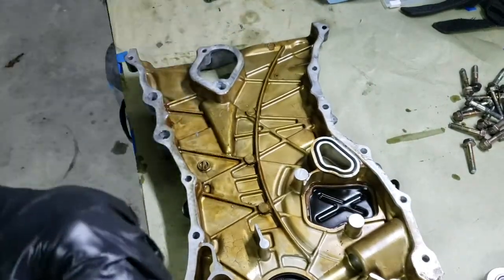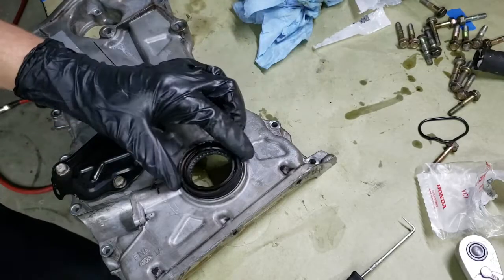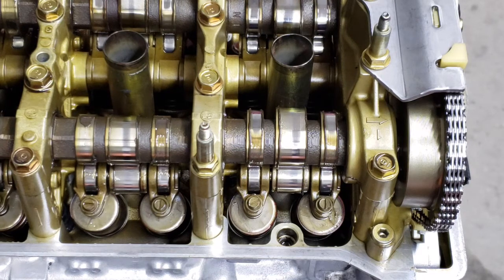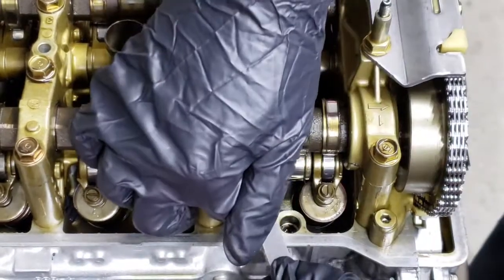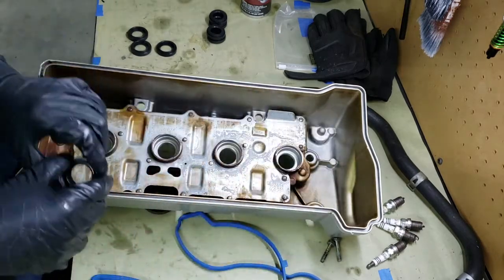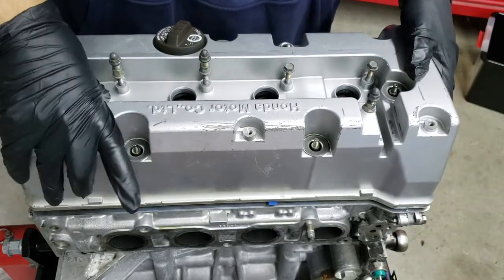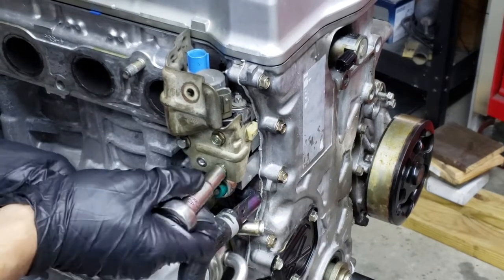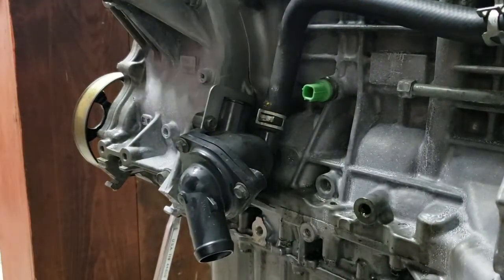Timing chain and head stud install on Honda K20 part 3 / Valve adjust, final assembly, upgrades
In the final video of the Timing chain service and head stud install series, we finish the engine assembly. We also show how to perform a valve adjustment. Lastly, we install eliminate some unneeded items to clean up our engine.